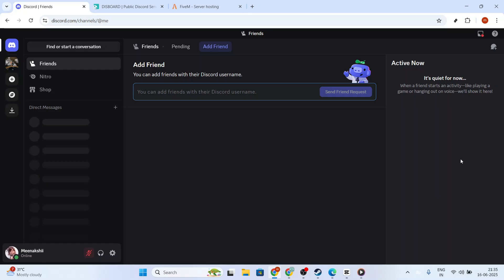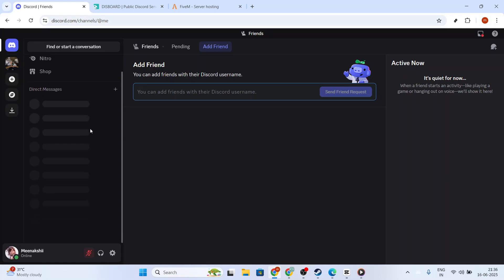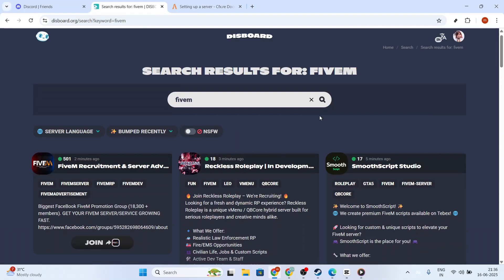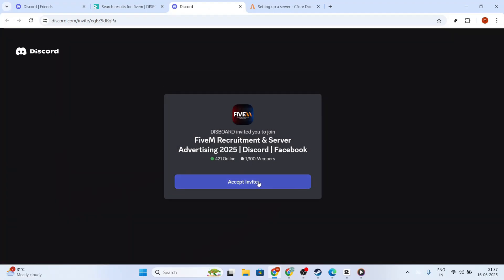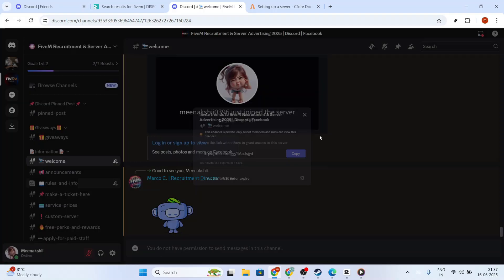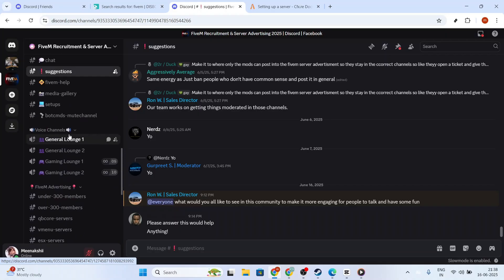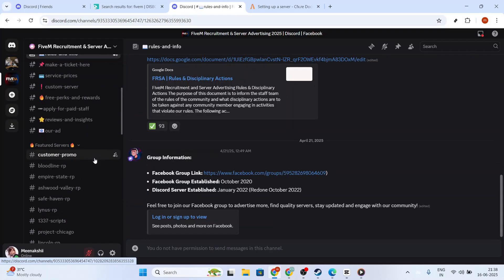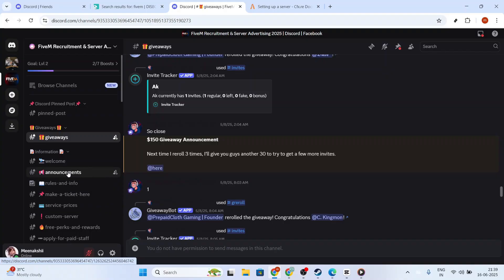How To Link Discord To Fivem 2026 - Full Guide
Learn How To Link Discord To Fivem in this video.

In This Video, We'll Show You 👇
Discord Fivem Link
Fivem Discord Integration
Connect Discord To Fivem
Fivem Discord Setup
Link Discord To Fivem Server
Discord Fivem
Fivem Discord Bot
How To Connect Discord To Fivem
Fivem Discord Tutorial
Discord Fivem Server Link
Fivem Discord Voice Chat
Discord Fivem Commands
Fivem Discord Roles
Discord Fivem Notifications
Fivem Discord Webhook
How To Set Up Discord For Fivem
Fivem Discord Guide
Linking Discord To Fivem
Fivem Discord Server